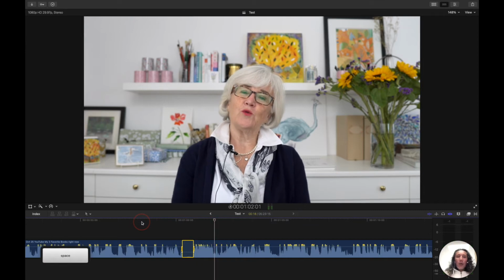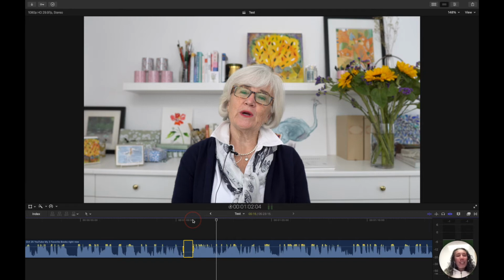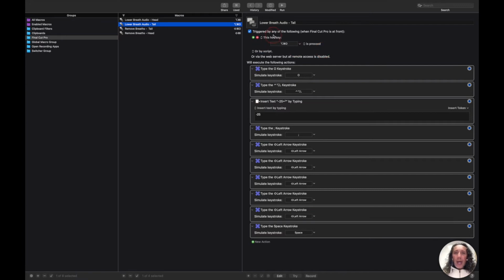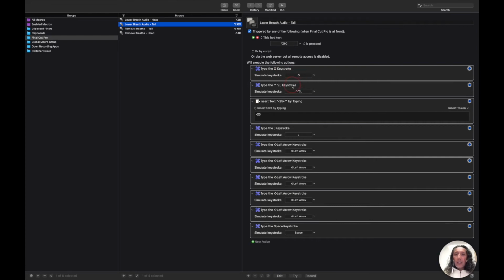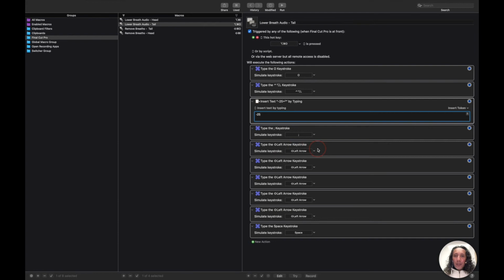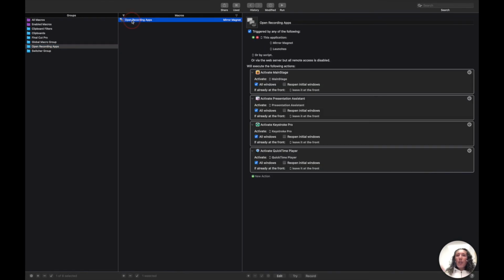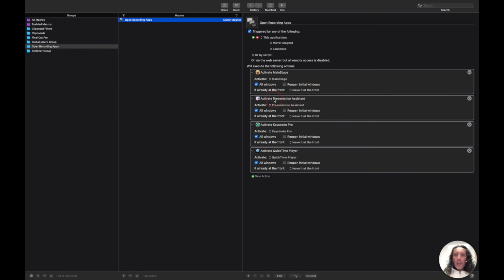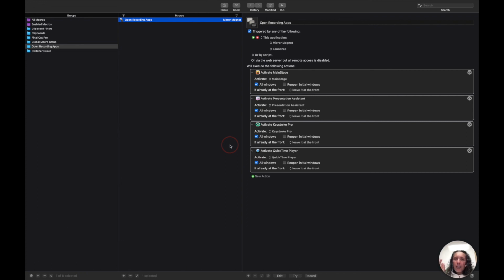Remove Breaths, Filler Words and Umms with Keyboard Maestro & FInal Cut Pro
Hello, I’m Deyson Ortiz.

I have been in the field for over two decades and have been helping people create amazing videos since 1993.

My job is about more than just creating amazing content, but also helping you find the best solutions to your needs.

In this tutorial I will show you how to easily remove “Breaths”, “Umms” and filler words with Keyboard Maestro and Final Cut Pro. Something that may normally take 5-10 keyboard shortcuts can be done with 1 single one.

If you have any questions, please do not hesitate to drop me a line. I will be more than happy to help.

If you like this video and would like to help out, please share it on social media. Thank you and have an amazing day! 😊